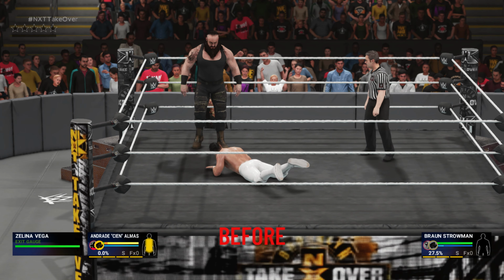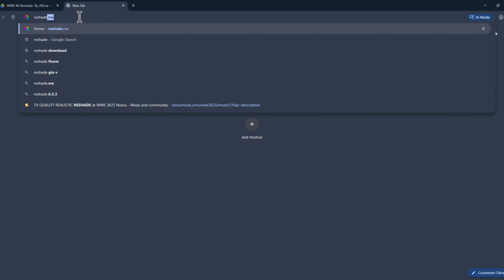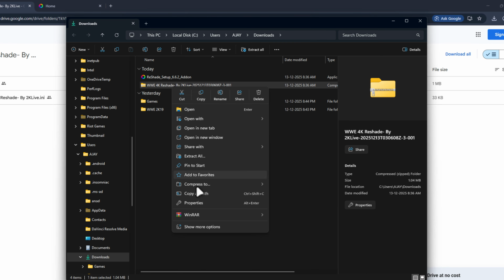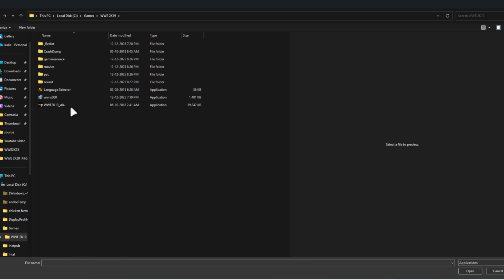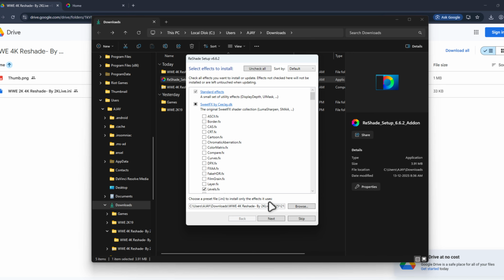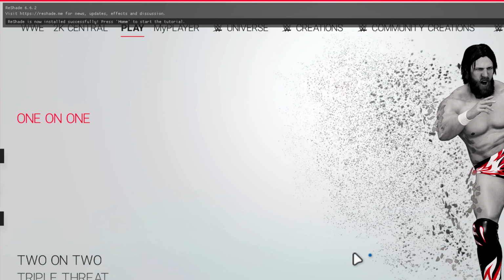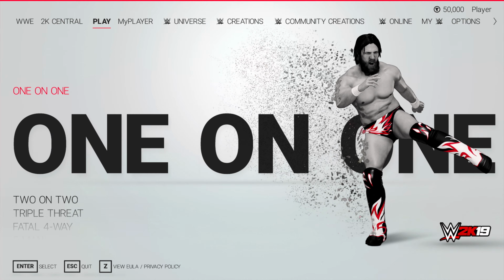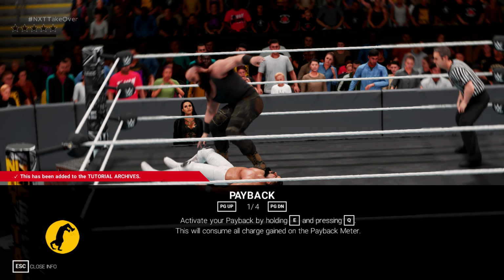WWE 2K19 – How to Install 4K ReShade (2025 Updated Guide)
In this updated 2025 guide, learn how to properly install 4K ReShade in WWE 2K19 to enhance graphics, sharpness, lighting, and overall visual quality. This tutorial covers the correct ReShade setup, preset loading, and common mistakes to avoid so the game runs smoothly without crashes or errors. Works on official game installs and supports modern GPUs. Follow each step carefully to get cinematic 4K visuals in WWE 2K19 with safe and clean ReShade settings.

This video only shows how to install and use the preset.

00:00 Preview
00:07 Start
02:34 Results